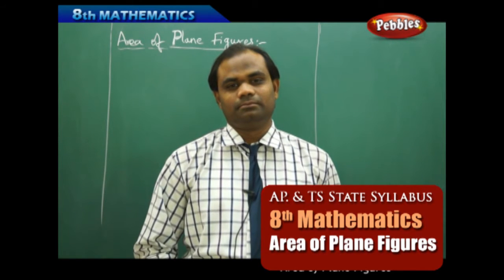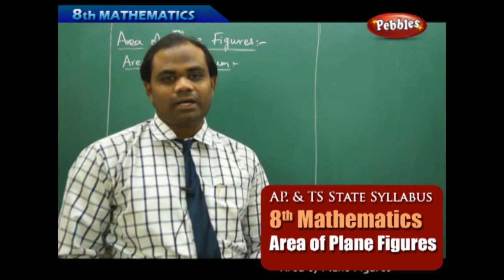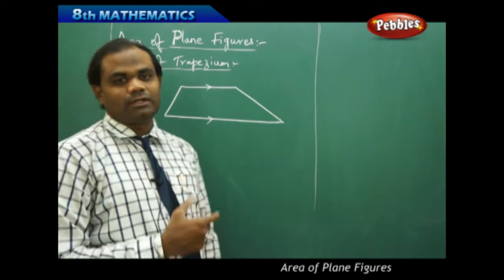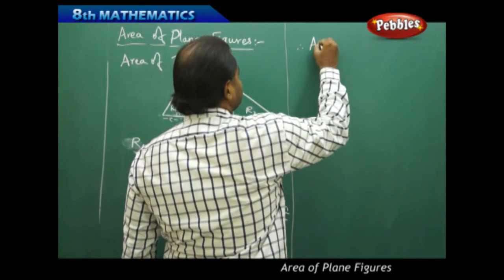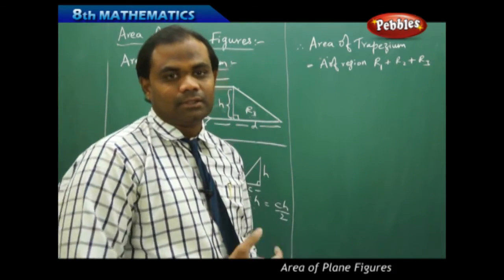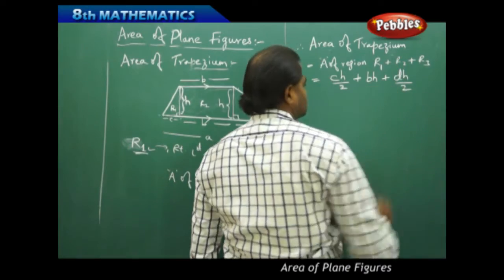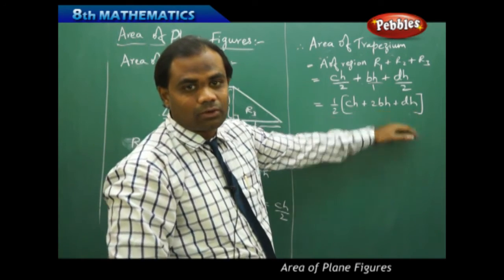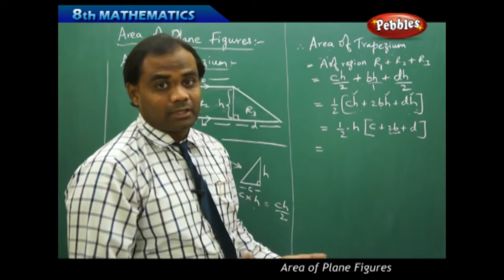AP & TS State Board Syllabus | 8th Mathematics | Area of plane figures | Live Video